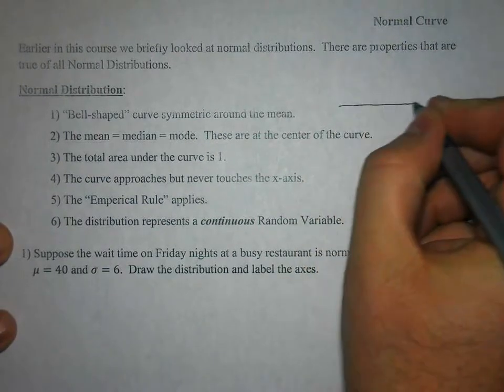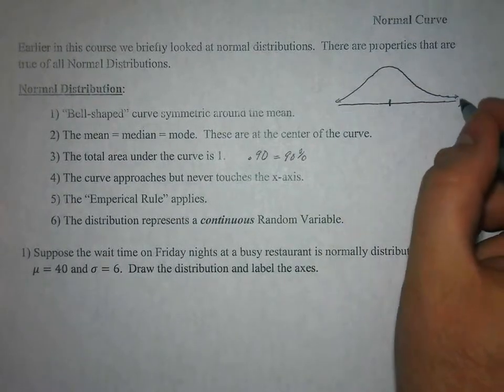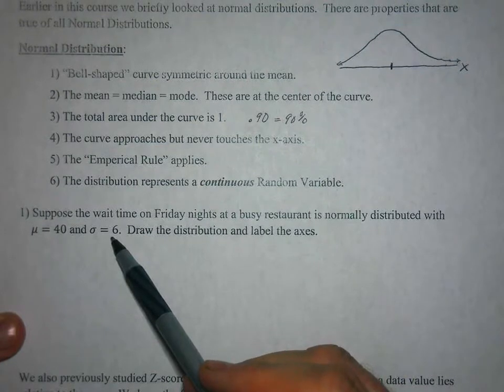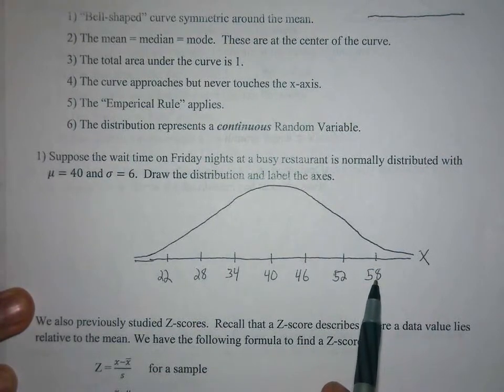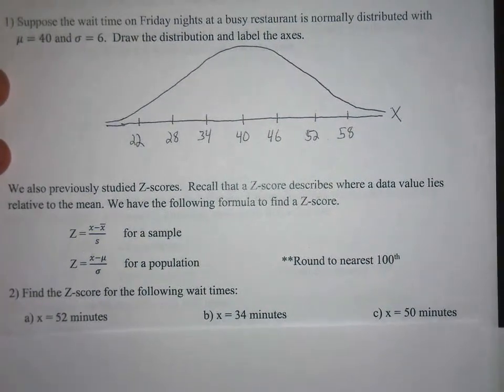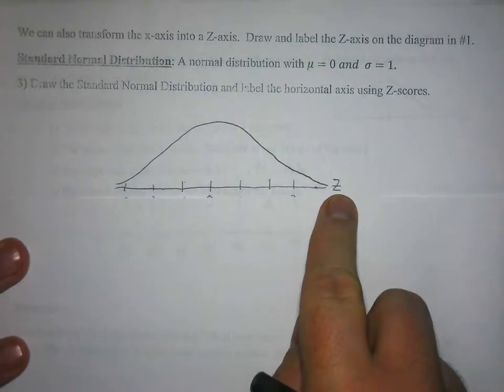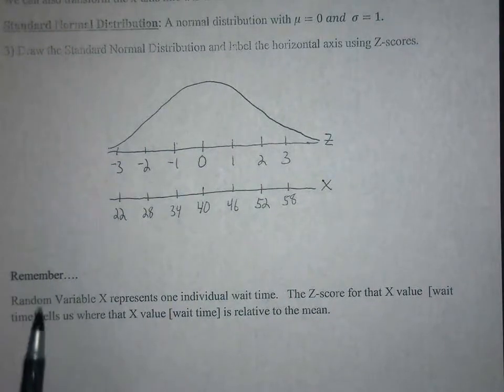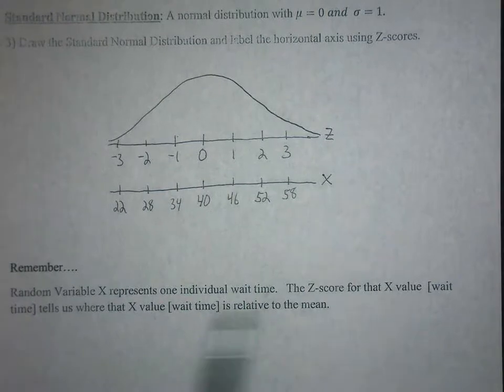Normal Curve Intro